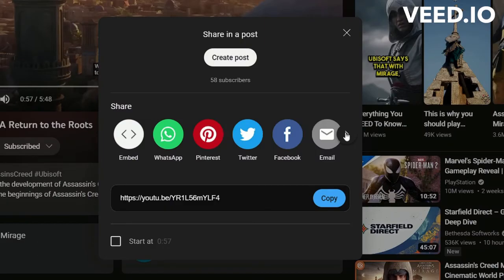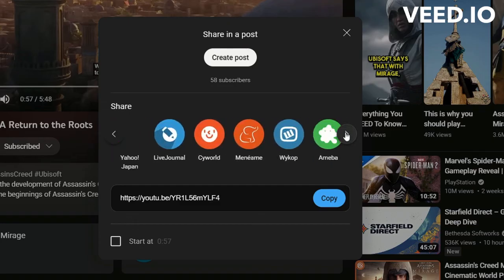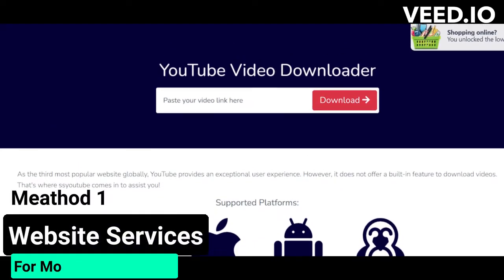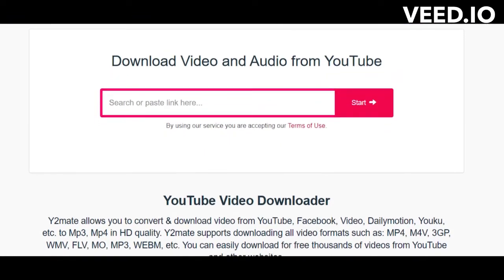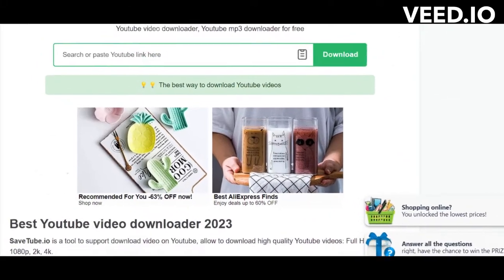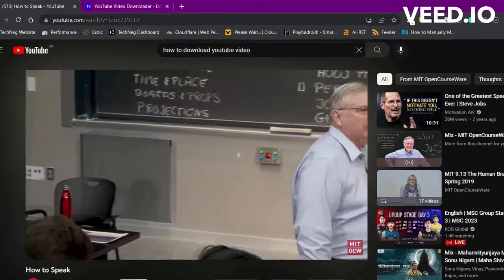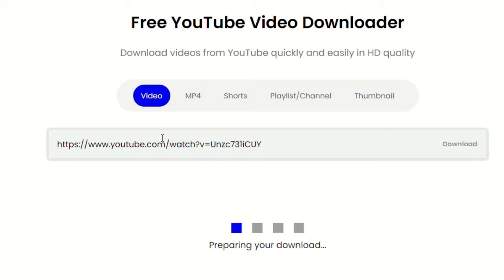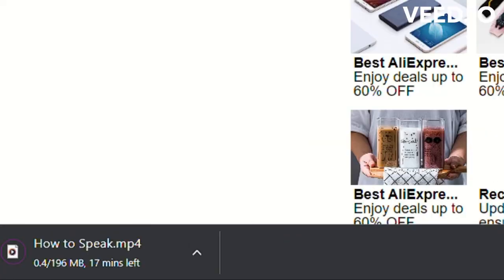The Ultimate Guide: Downloading YouTube Videos like a Pro!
Welcome to our comprehensive guide on downloading YouTube videos! In this video, we'll show you step-by-step how to download your favorite videos from YouTube, so you can enjoy them offline anytime, anywhere. Whether you're using a computer, smartphone, or tablet, we've got you covered with various methods and tools.

Best YouTube Video Downloader Sites:
1. ClipConverter.CC
2. Converto.io
3. Video Grabber
4. SaveFrom.net
5. Catchvideo
6. Y2mate
7. Online Video Converter
8. VidPaw
9. YouTubNow
10. QDownloader.net
11. YouTubemp4.to
12. SaveClipBro

Best YouTube Video Downloader Extensions:
1. Addoncrop
2. Internet Download Manager
3. Local YouTube Downloader
4. Easy YouTube Video Downloader
5. YouTube By Click

Timestamps:
0:00 Introduction
0:36 Method 1: YouTube Downloader Websites
1:03 Method 2: Browser Extensions